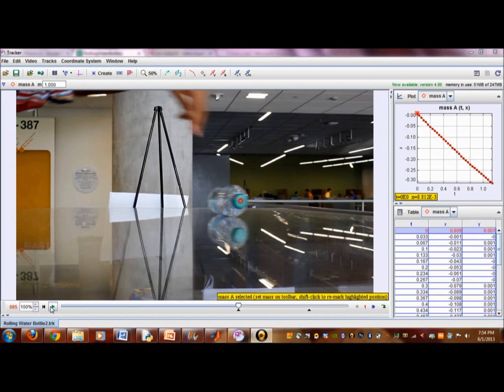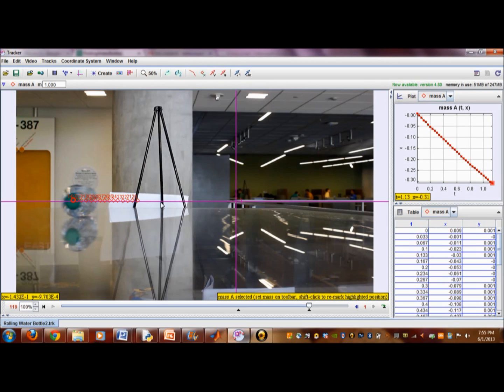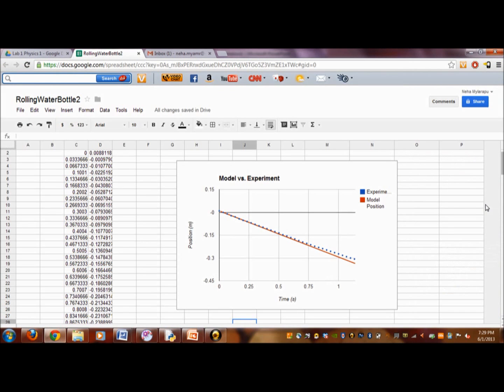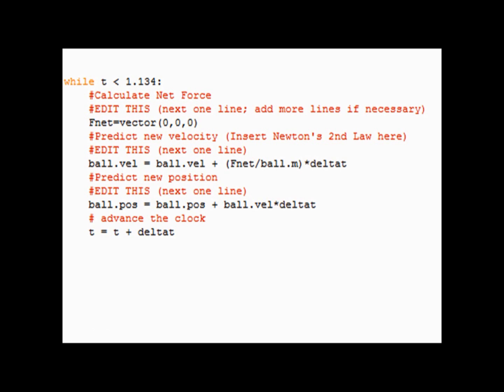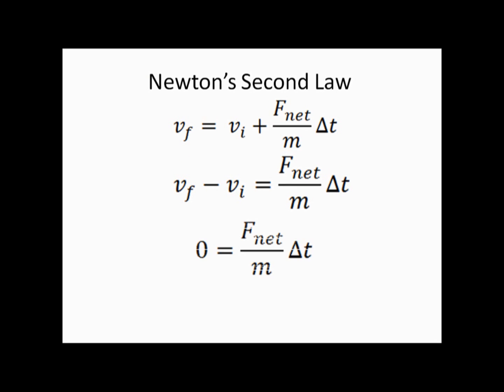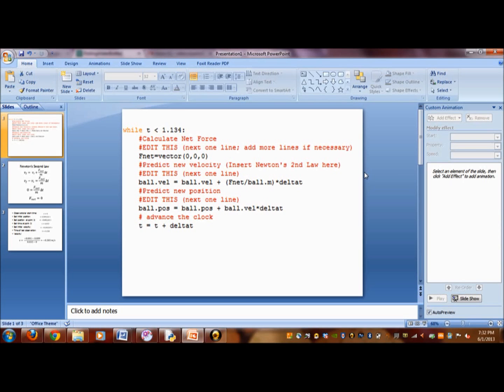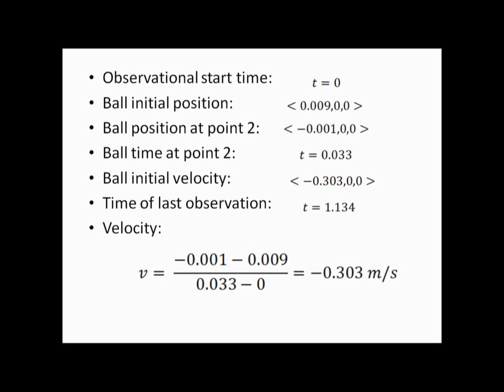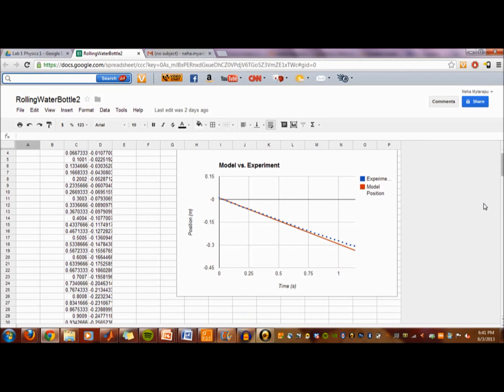Lab 1 Physics 2211 Final Copy